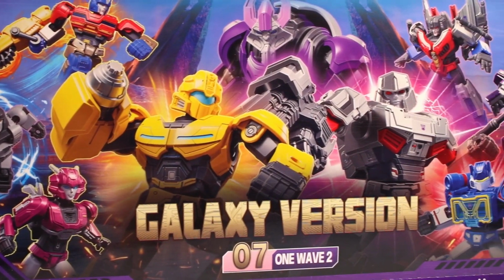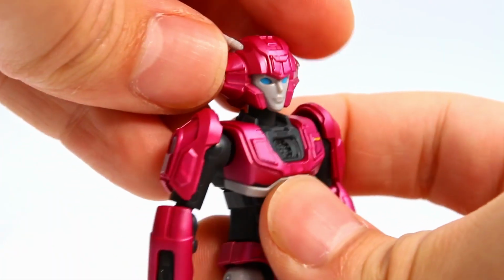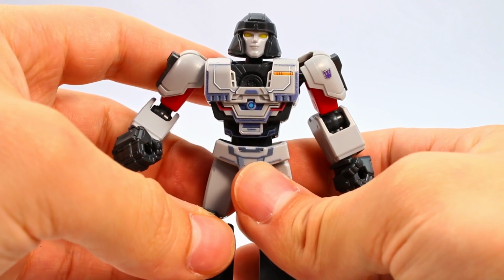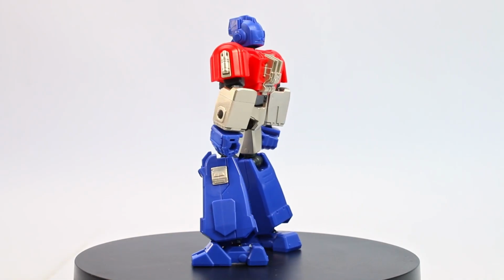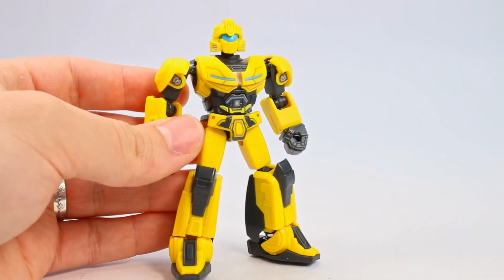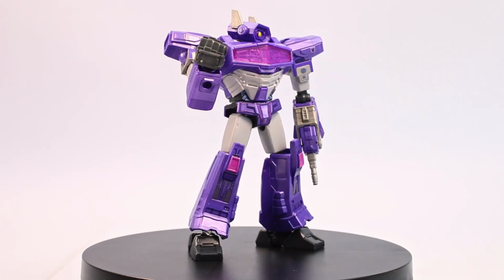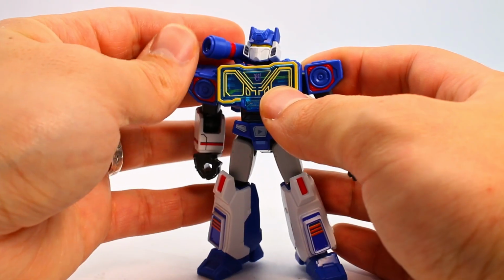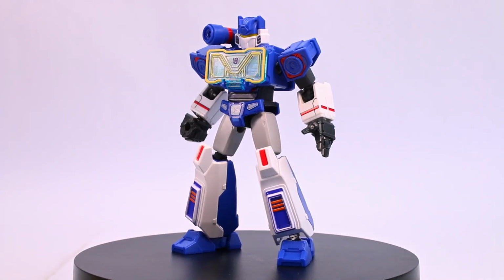Blokees GALAXY VERSION 07 Transformers: One REVIEW (TF: ONE WAVE 2)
Blokees has returned to Cybertron for wave 2 of their Transformers: One model kits! Fully poseable, easy to build Transformers with tons of amazing details. This wave has massive upgrades including an ab crunch and double jointed neck! Characters like Bumblebee, Elita and Orion Pax return, as well as some new faces like Alpha Trion, Soundwave and Shockwave!

0:00 Galaxy Version 07
00:27 Box Details
1:01 Assembled Figures + Extras
2:10 Elita-1 (Cogless)
4:50 Elita-1 Accessories
5:38 D-16 (Cogless)
7:18 D-16 Accessories
8:00 Alpha Trion
9:08 Alpha Trion Accessories
9:41 Orion Pax (Cogged)
11:04 Orion Pax Accessories
11:56 B-127 (Cogged)
13:15 B-127 Accessories
14:23 Megatron
16:13 Megatron Accessories
16:32 Shockwave
17:18 Shockwave Accessories
18:08 Starscream
19:29 Soundwave
21:01 My BIG Complaint
22:31 Conclusion/Final Thoughts
23:59 Outro